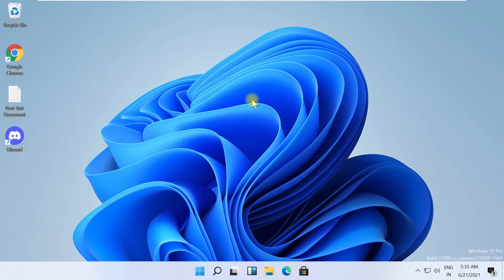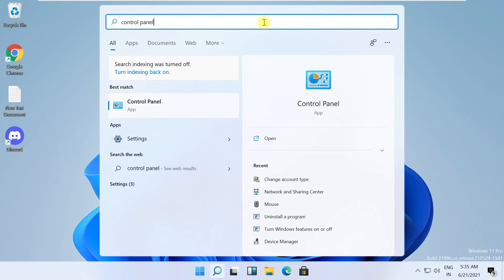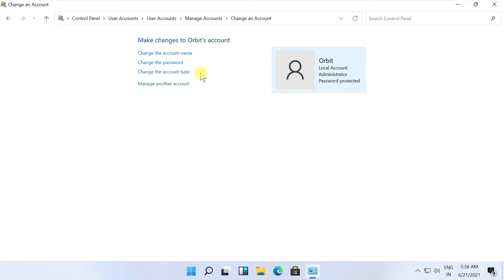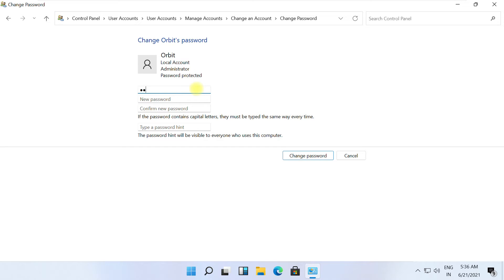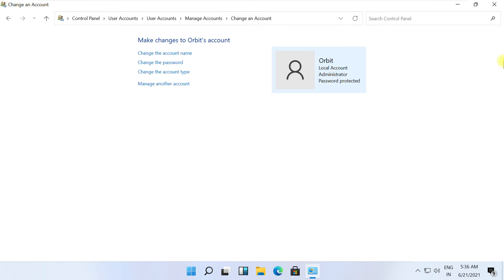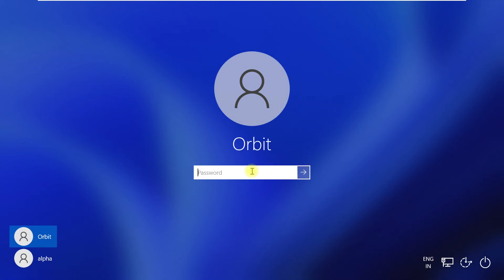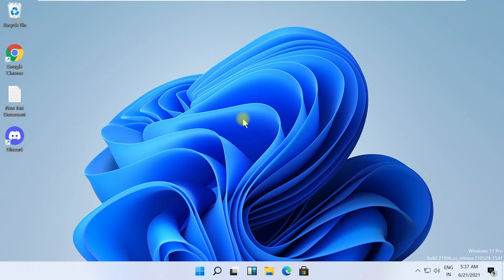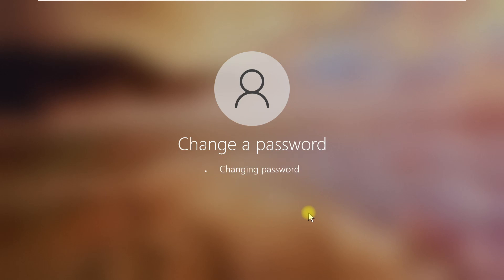How to Change User Password in Windows 11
Change PasswordWindows 11

Language : English